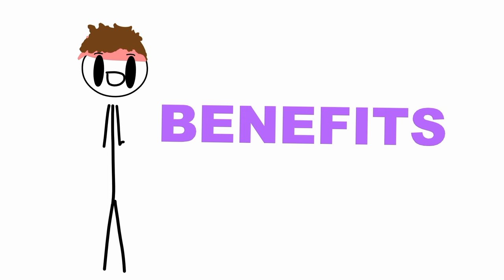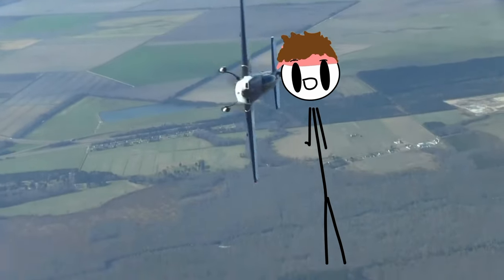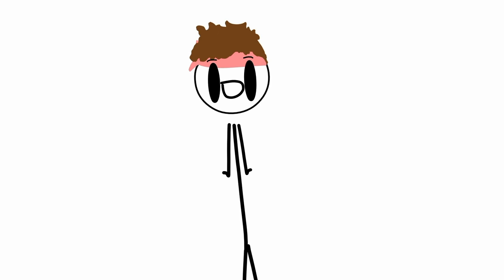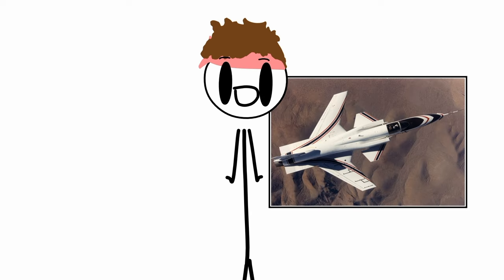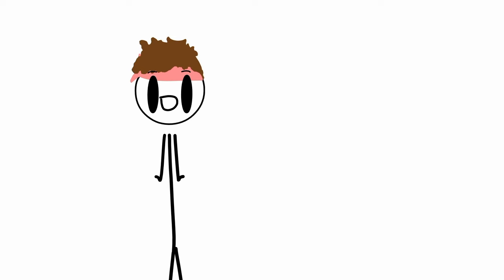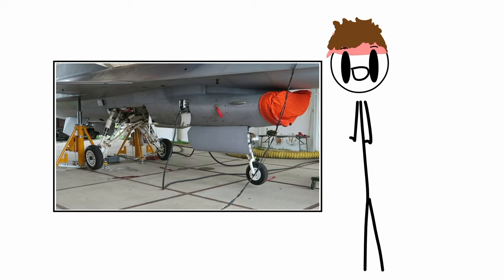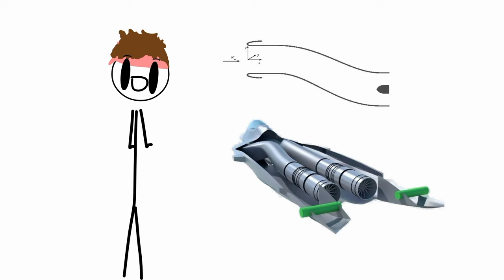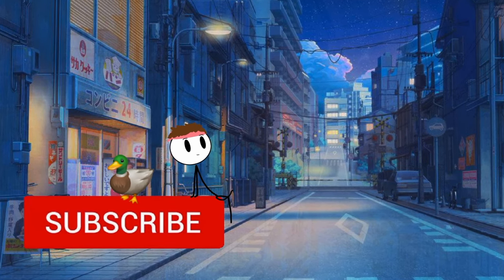Planes with Backward Wings are Weird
ADDITIONAL INFORMATION:
1. The spanwise component of airflow is towards the wing root with forward swept wings. This is the cause for stalls being avoided at near the ailerons. On normal swept wing aircraft the spanwise airflow is towards the wing tips causing a higher risk for stalls near the ailerons.

2. The tail booms of the Su-47 housed electronic countermeasures. These sort of countermeasures would be placed at the wing tips on normal Flankers.

Also I might make a short about the OG forwards swept wings plane the JUNKER, incase you were missing it.